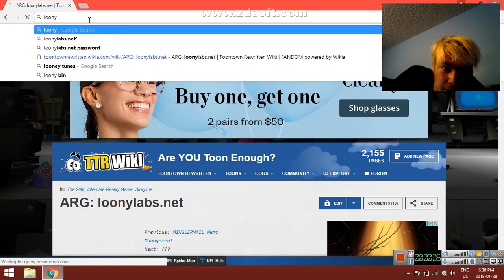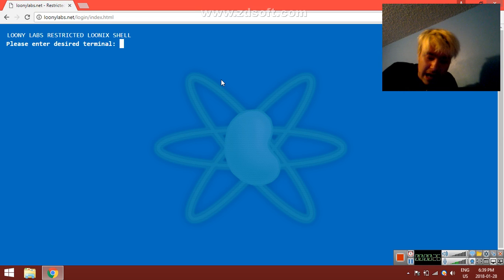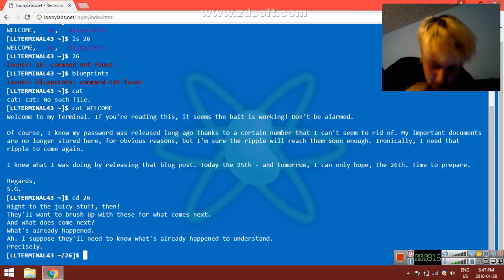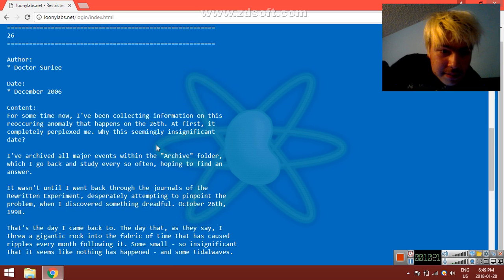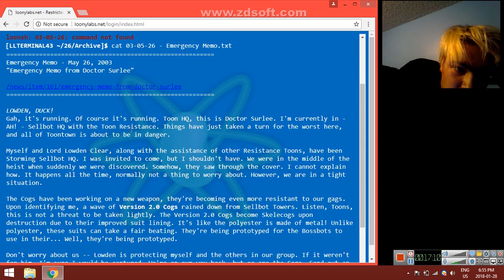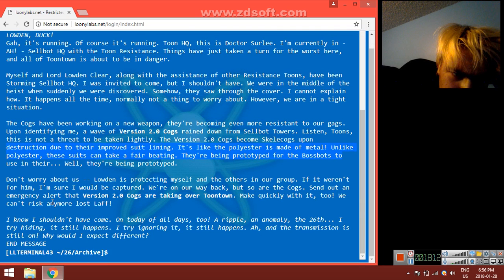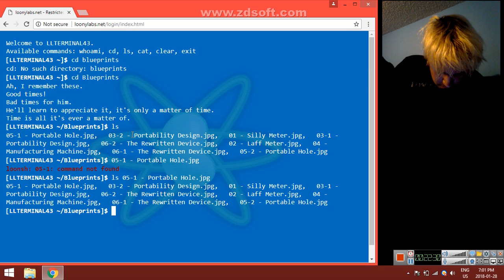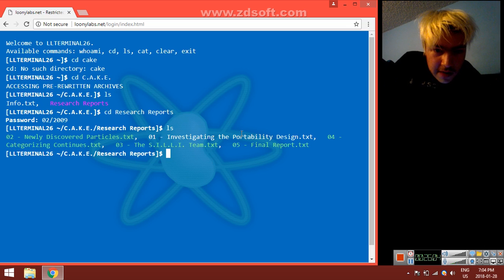Learning some toontown rewritten lore at loonylabs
the website to help with the mystery
loonylabs.net